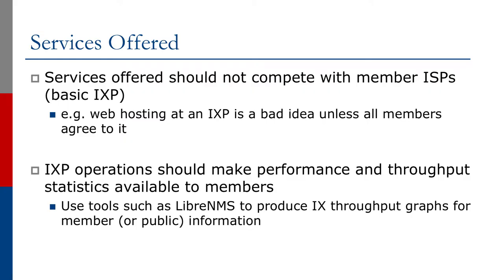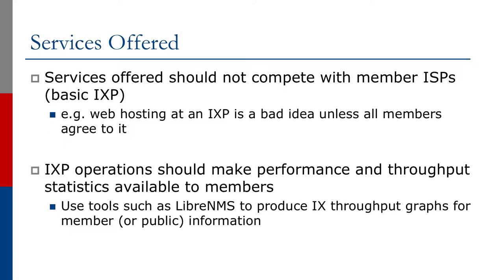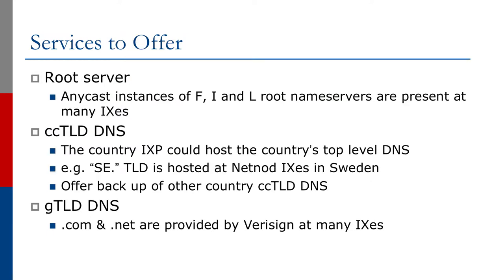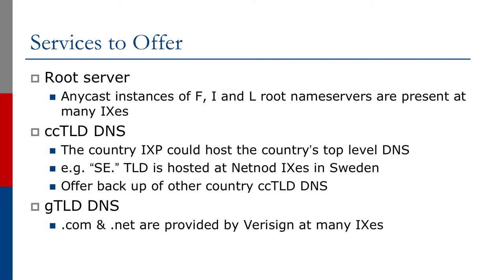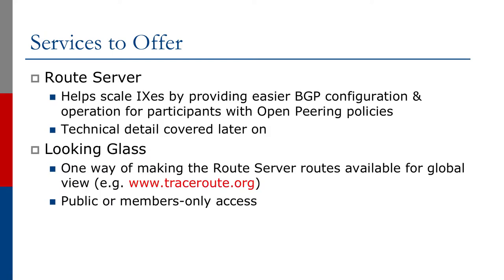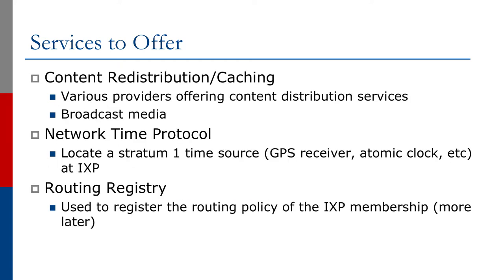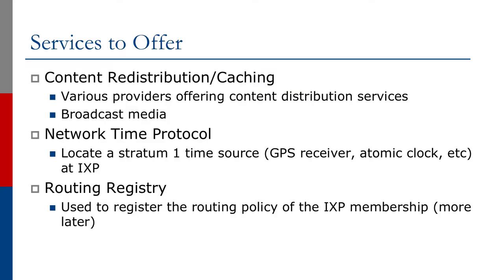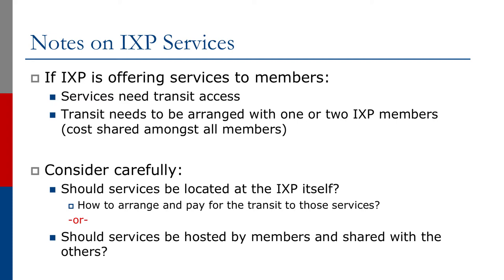Services at IXPs